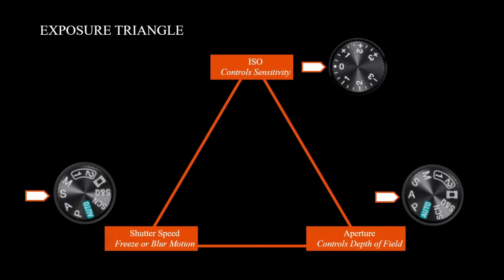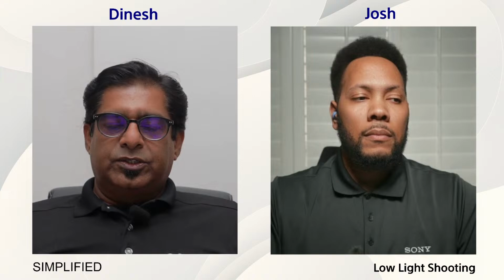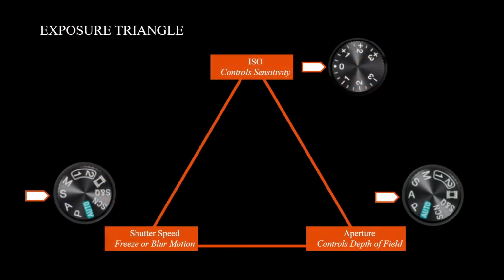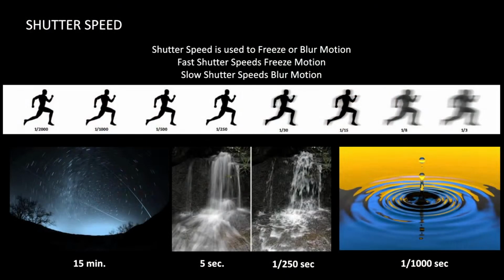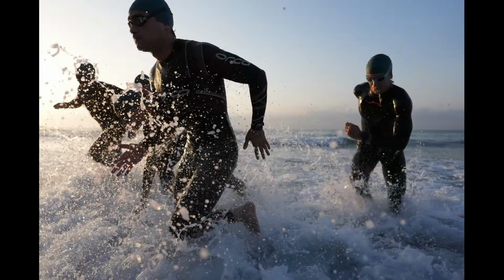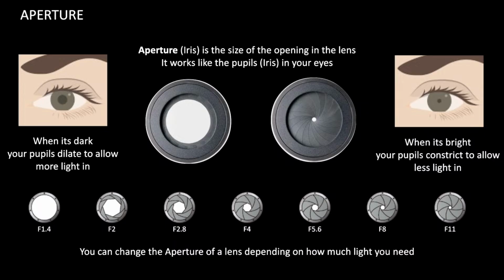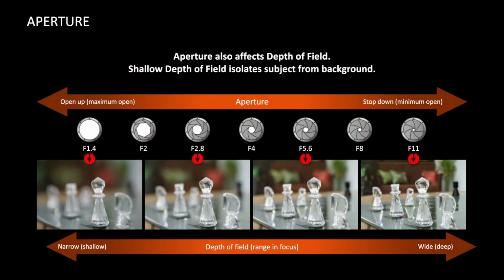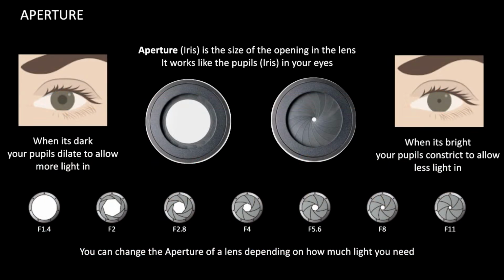Sony LIVE | Simplified: Tips & Guide to Lowlight Photography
Join us LIVE on June 17th at 4p PT / 7p ET for the Sony Alpha Tips and Guide to Lowlight Photography seminar! We will walk through ISO, Aperture and Shutter and explain the exposure triangle plus how to use them in low-light environments. Don't miss out!

Military, Student, and other group discounts are also available. Click "Verify with ID.me" at checkout to confirm eligibility.